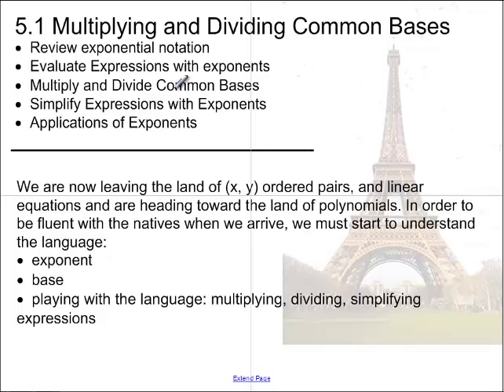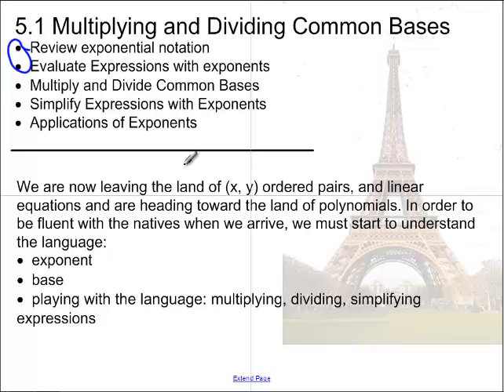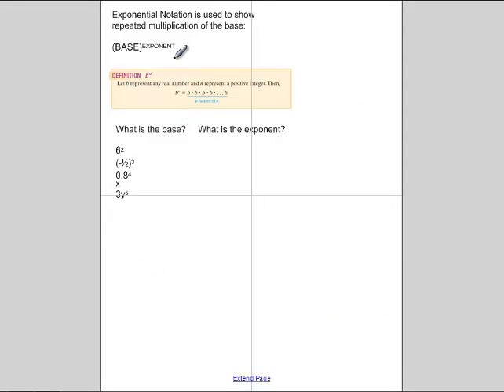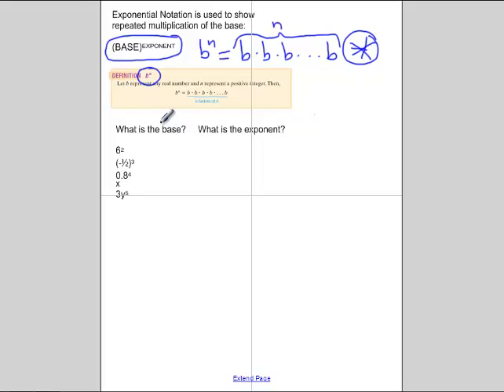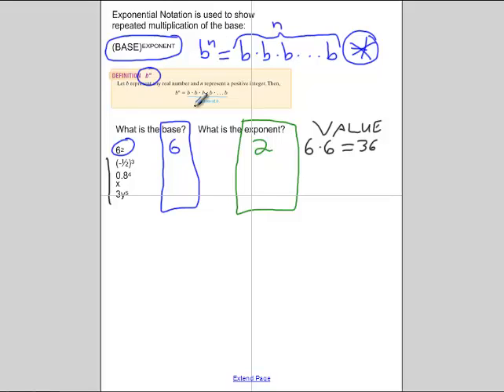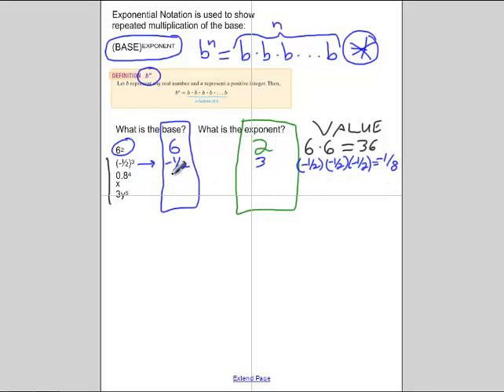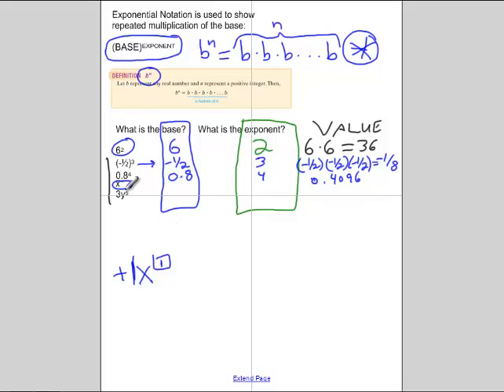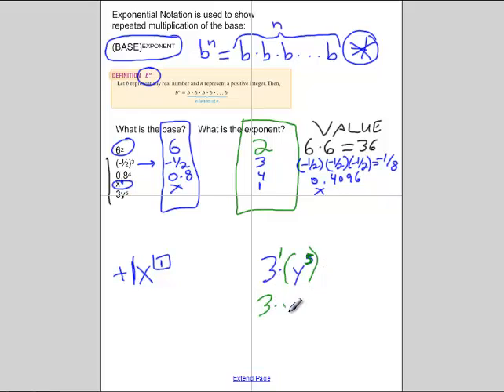5 1 A1 Exponents Terminology Evaluate